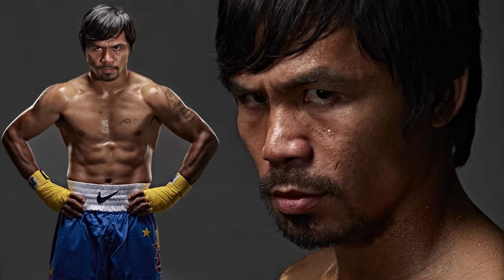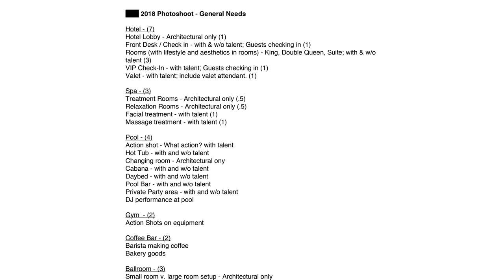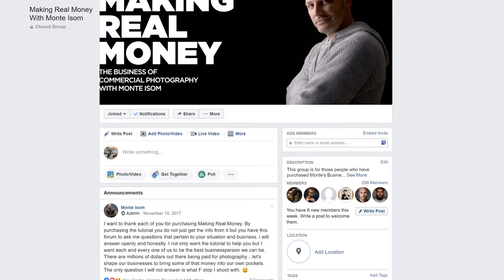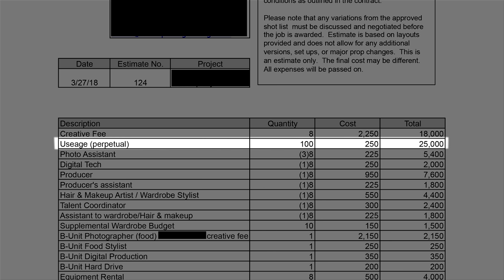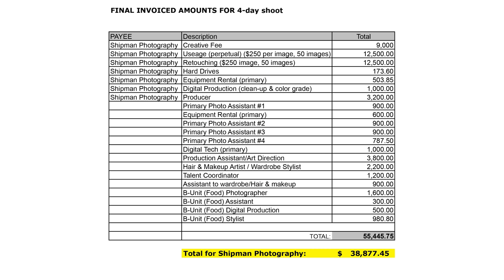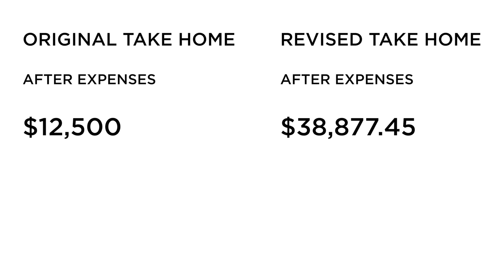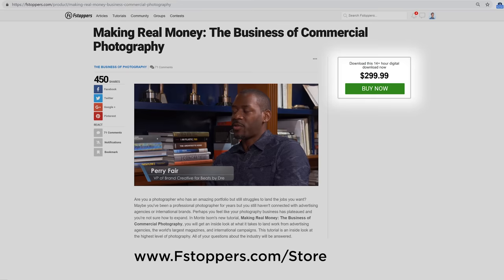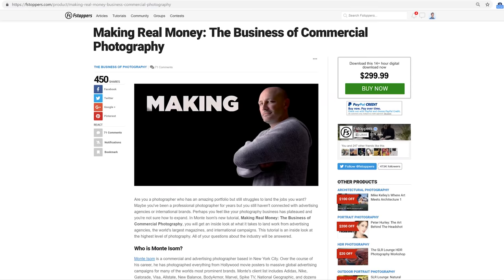This Photographer Made an Extra $31,000 from One Shoot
Monte Isom sits down with Gregg Shipman and discusses how he charged a client an extra $31,000 extra on a photoshoot by simply being informed and plugging in the correct numbers for a large photography bid.

To learn more about Monte's tutorial that teaches the business of photography visit the Fstoppers store page: